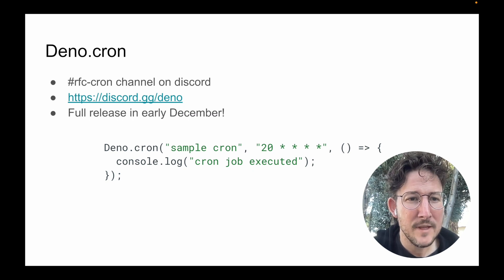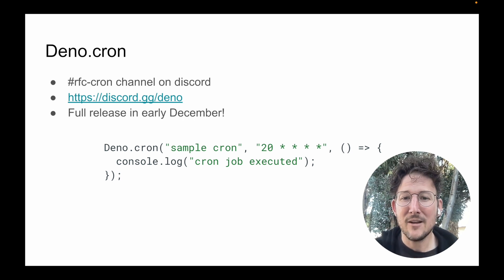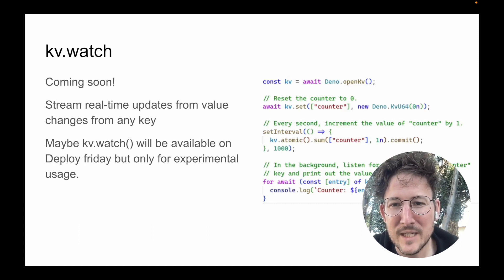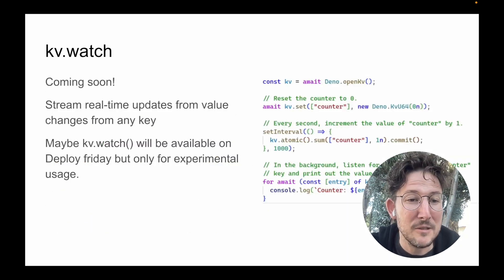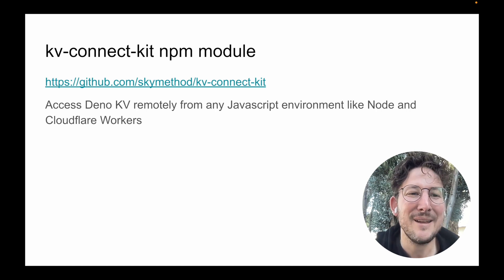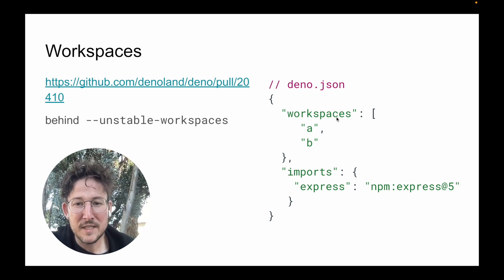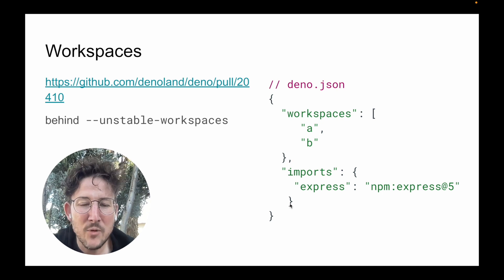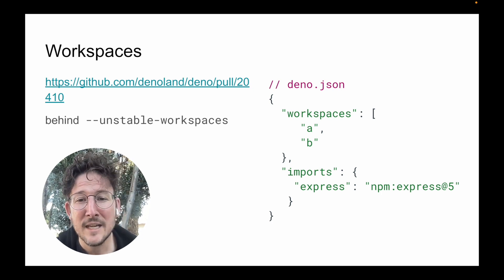This week at Deno...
We're iterating on finding the best way to share new features with you. Do you enjoy this format? How can we make this better?

Ryan covers Deno Cron, KV watch, and more.

00:20 Deno Cron
01:07 kv.watch
02:00 kv-connect-kit npm
02:35 Workspaces
03:57 Deno Subhosting